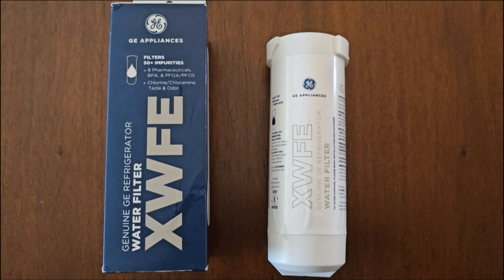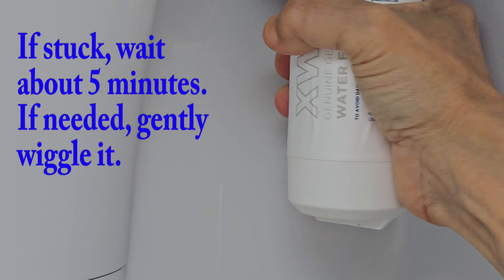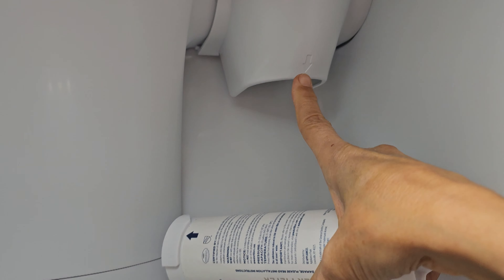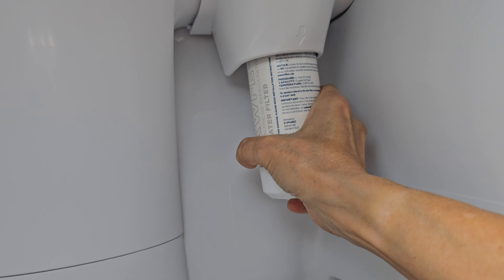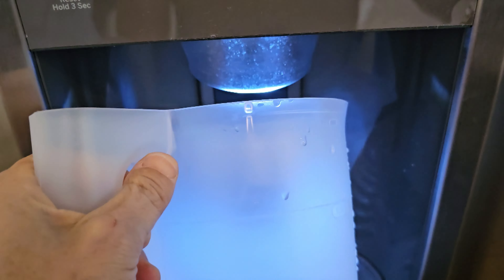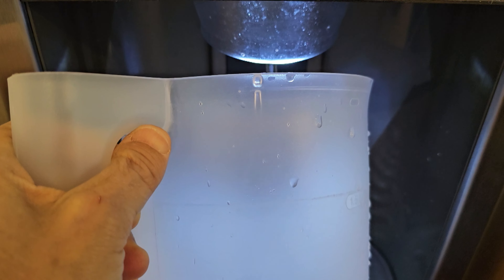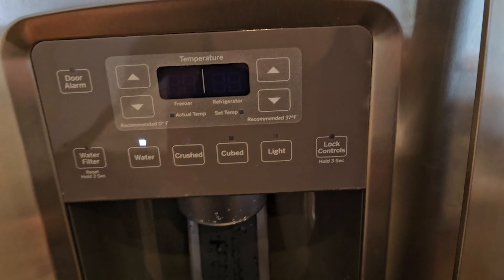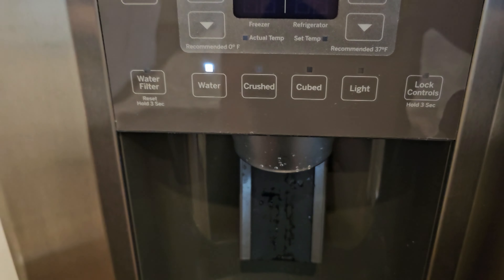GE Side by Side Refrigerator - Change Water Filter - XWFE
Change filter, purge water line, and reset filter indicator - Quick & Easy!!

Two door french door GE refrigerators.